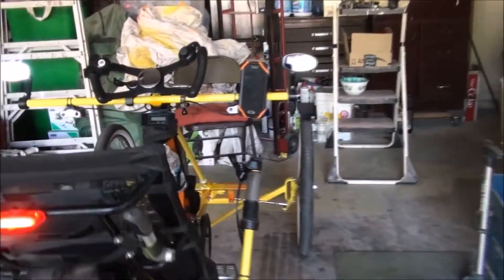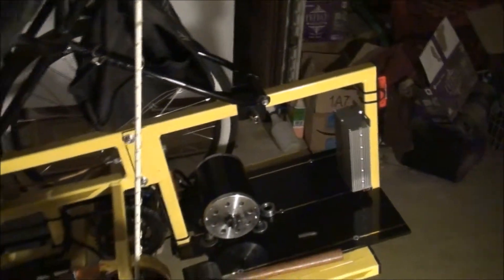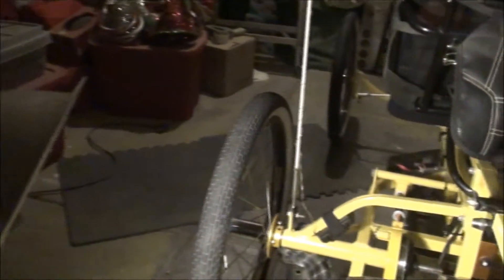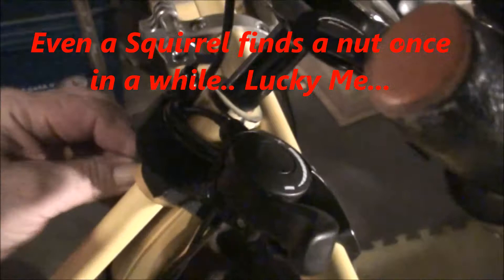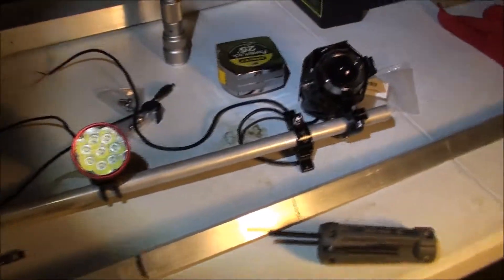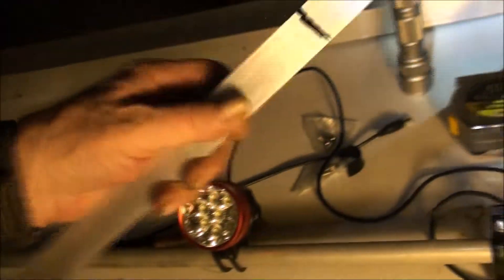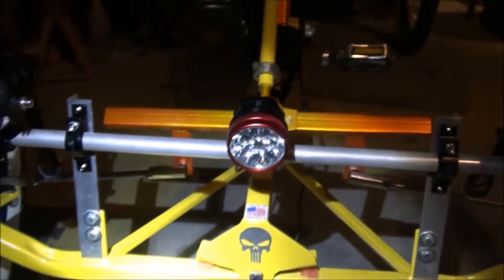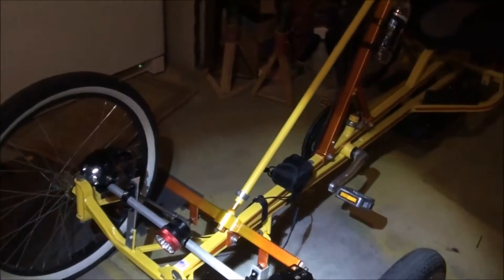Vierbike Quadra Sprint Mods Legal Street Lighting "Front Light Bar"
50 Mile Marker update wish I can say issue free but... there was nothing that I couldn't overcome nor repair myself.. "Lucky" most likely... Nothing worse than an intermittent problem you can not duplicate so Lucky is the word of the day for me without doubt...